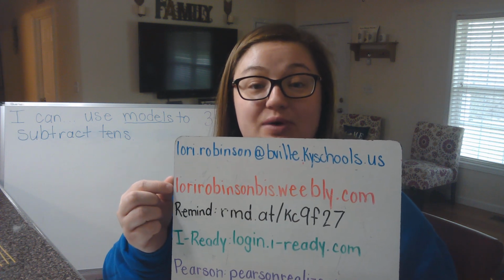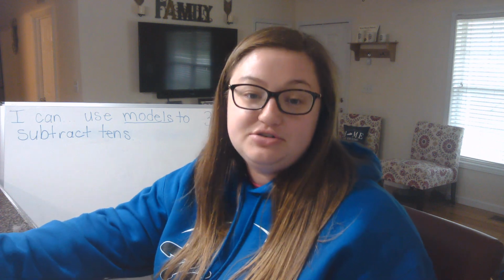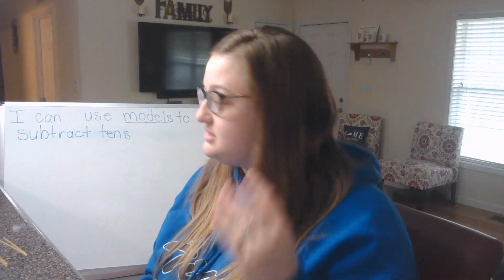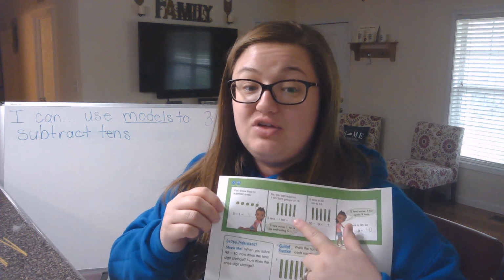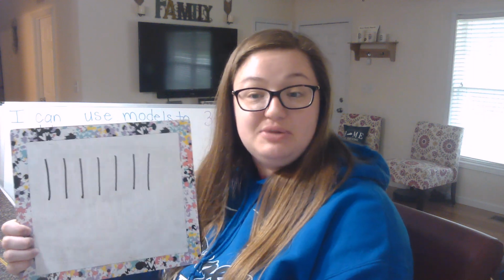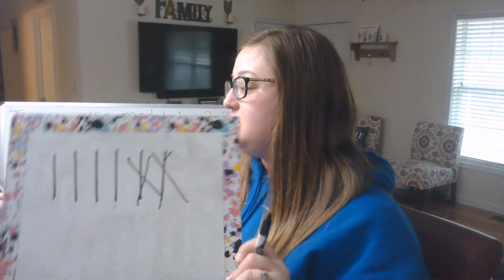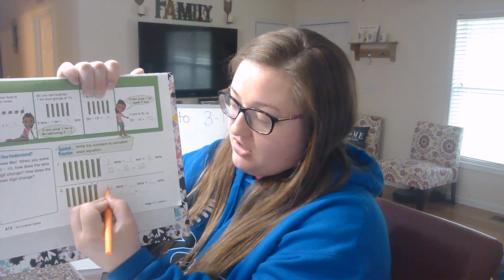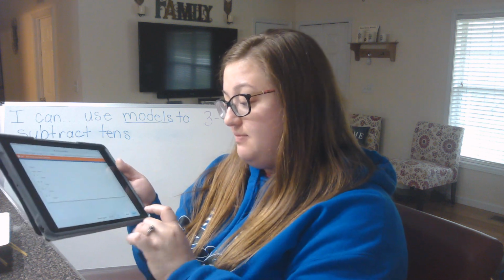Robinson HR 11-1 March 18th